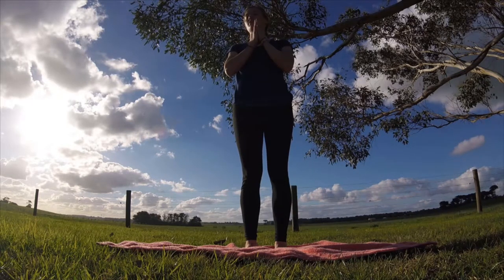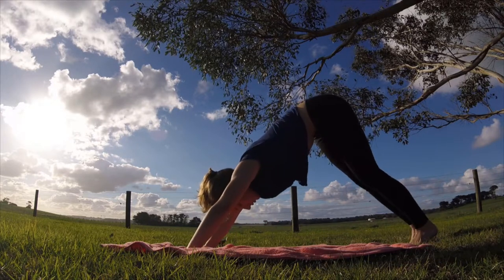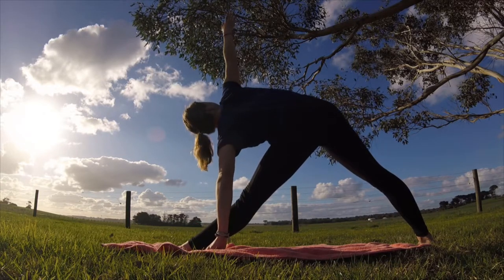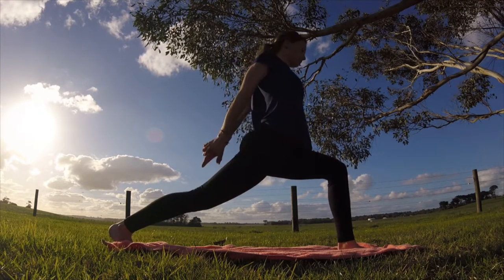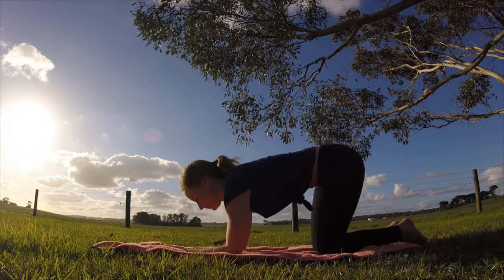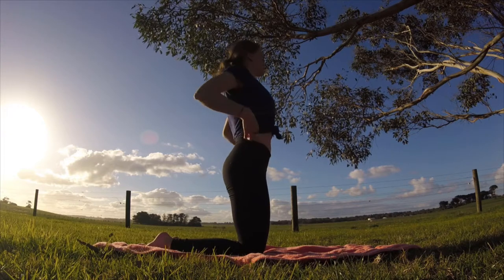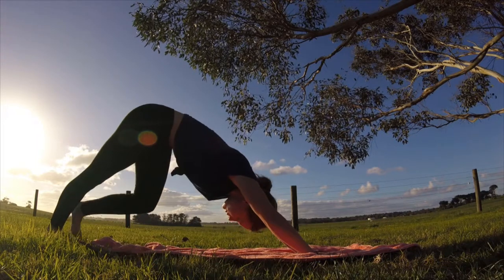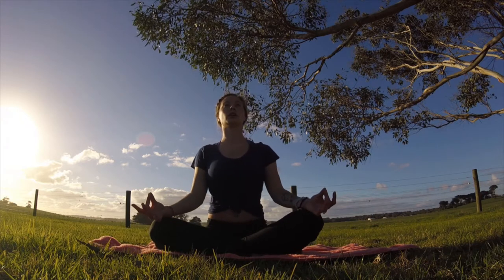Yoga Workout || Arms & Inversions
Welcome to yoga with afterrsummer! This video focuses on arm strength and inversions, which include headstand, chinstand, and handstand.

All levels welcome! If you are interested in adding inversions to your practice, this video is perfect! If not, that's ok! You can always substitute the inversions for other poses.